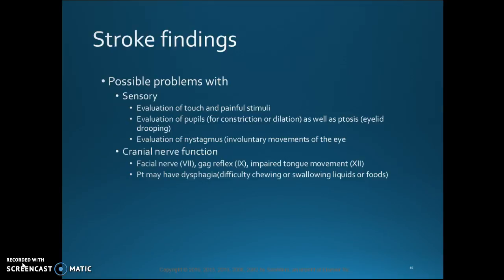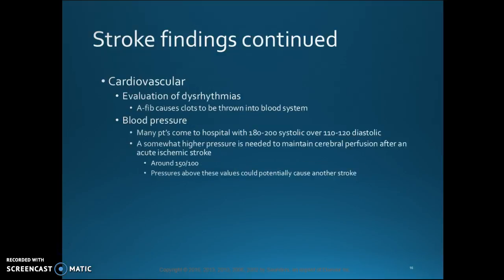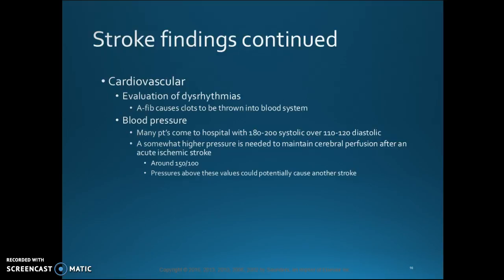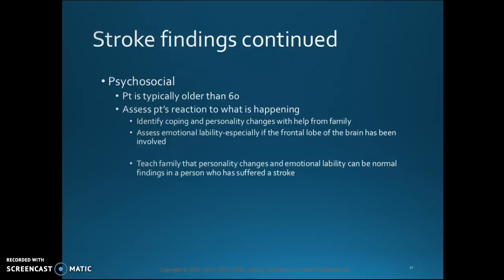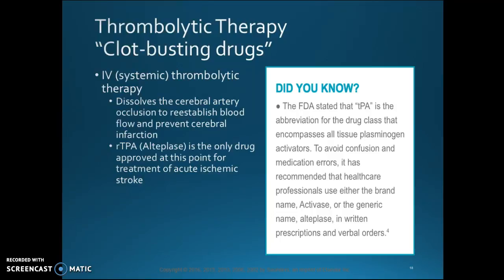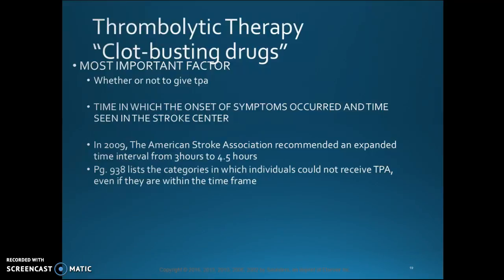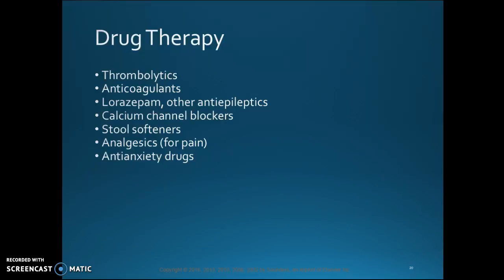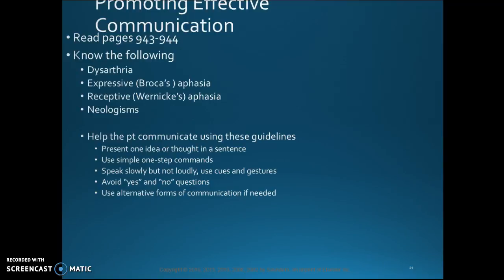Chapter 45 Part 2